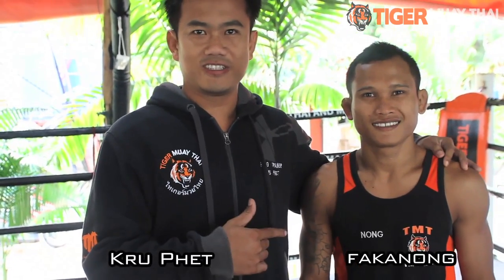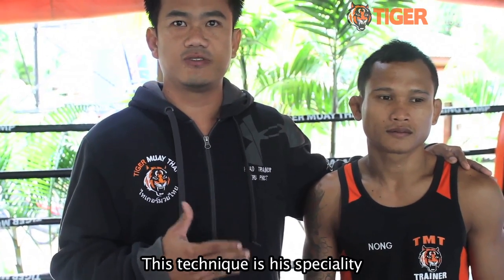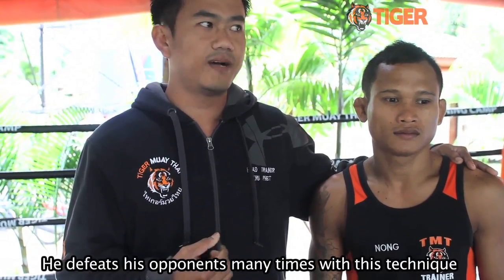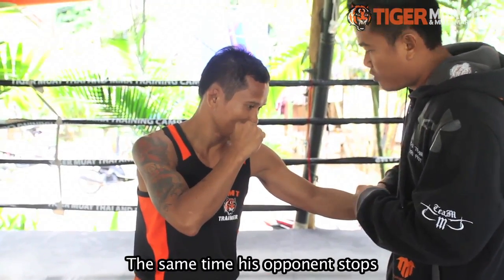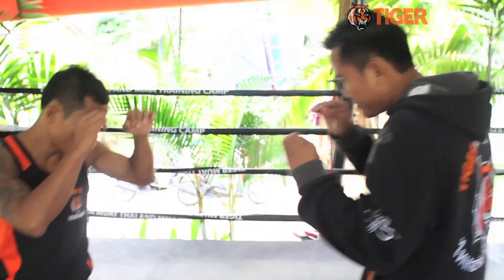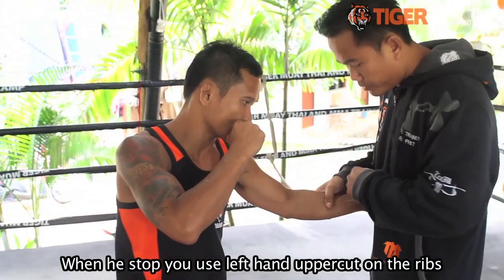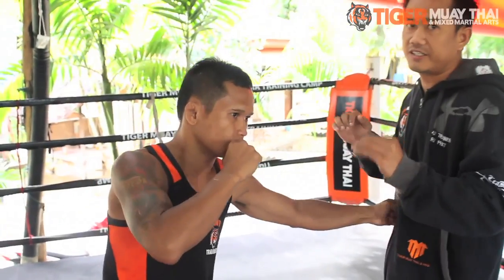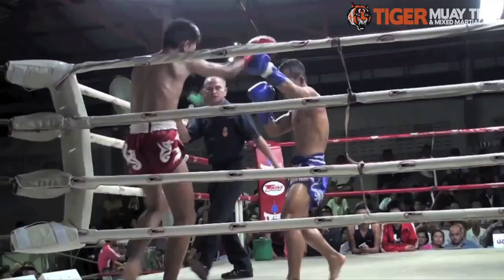Basic Muay Thai Techniqes By Champions: Left Hook To The Body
Tiger Muay Thai trainers, Kru Phet and Fakanong, show a tutorial of a basic Muay Thai body shot technique. Fakanong, also known by his fight name Talayhod, is a veteran of over 300 fights,an Issan Champion at 4 weight Classes, South Thailand Champion and currently fights in top Bangkok stadiums: Lumpinee and Rajadamnern. Nong is known for his blinding speed and is a virtual highlight reel of stunning Thai boxing KO's.